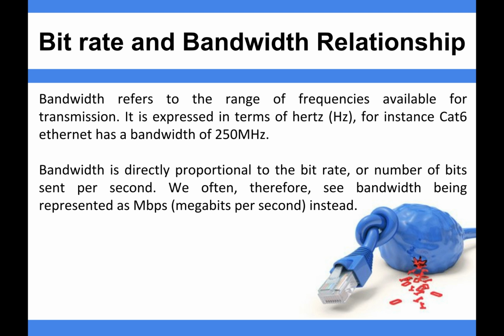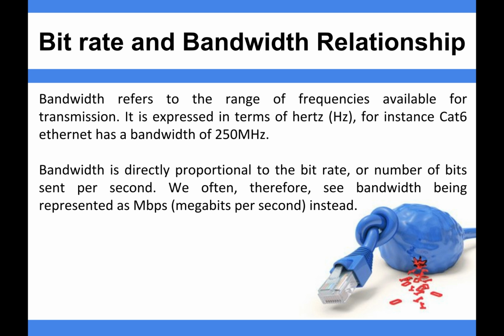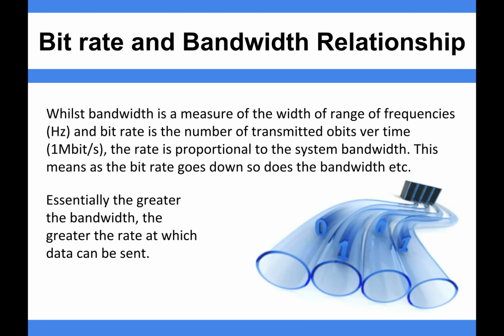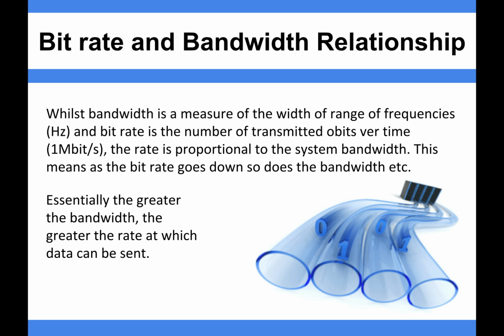Networking - Bit rate and bandwidth relationship